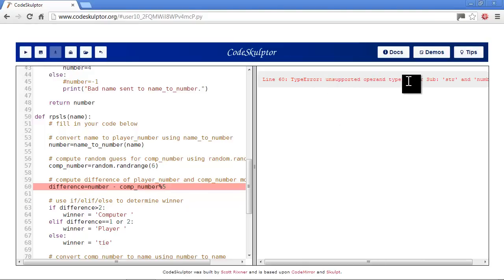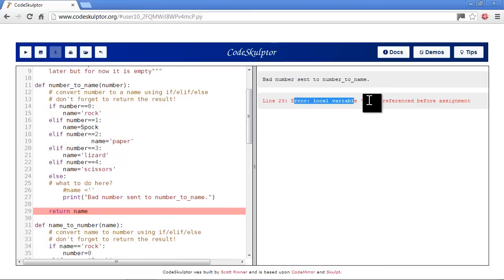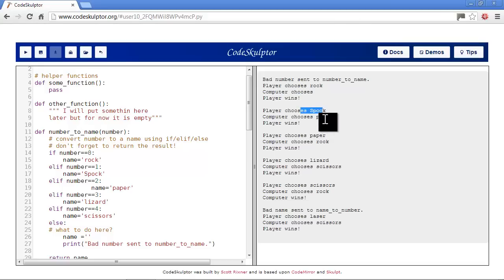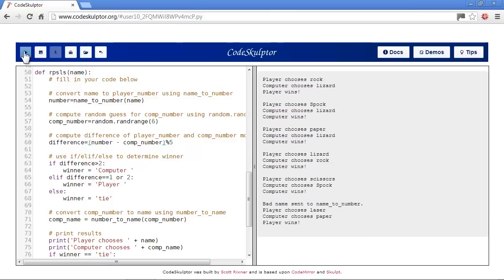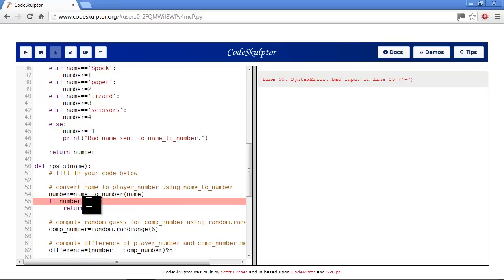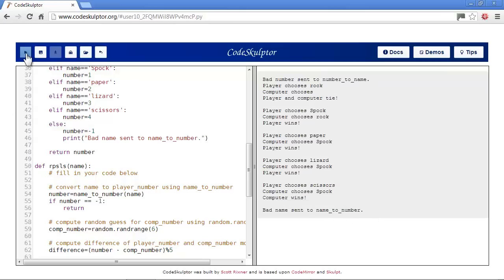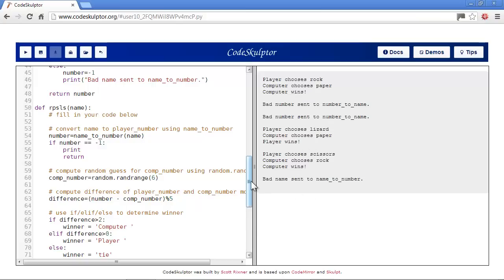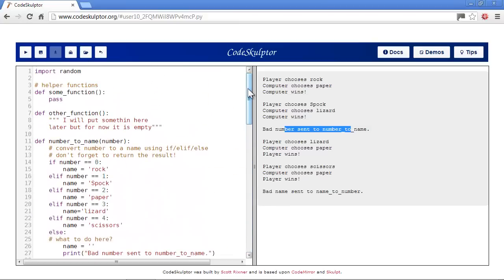Python CodeSkulptor Errors Tutorial Part 2 of 2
Understanding error messages.

TypeError: Unsupported operand ... 0:01

Error: Local variable referenced before assignment 0:55 1:28 1:41 and 2:25

3:09 onwards does not heave error messages but code does not work right

Order of operations issue 3:58

Problem with elif conditional 5:13

Working with the else case to catch bad input 6:45

Final formatting (I missed spacing in a couple spots) 9:49